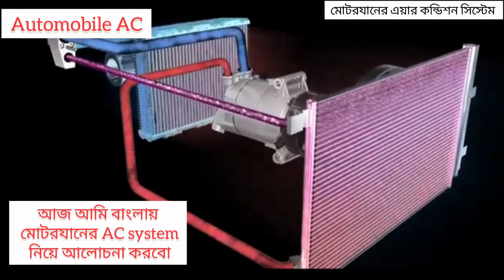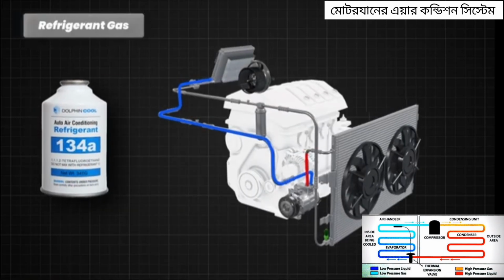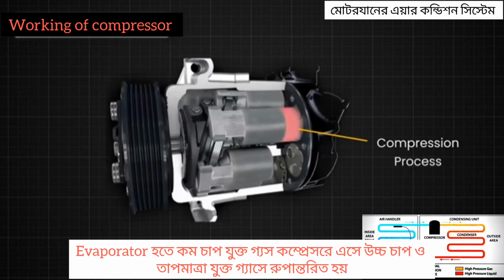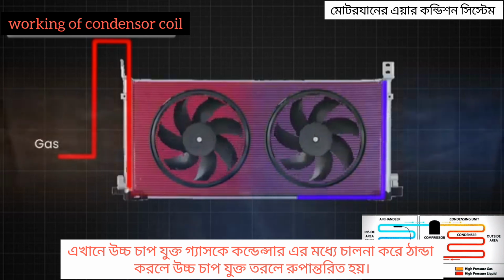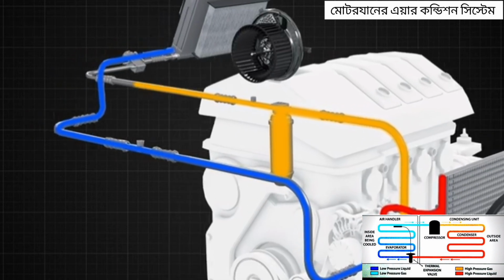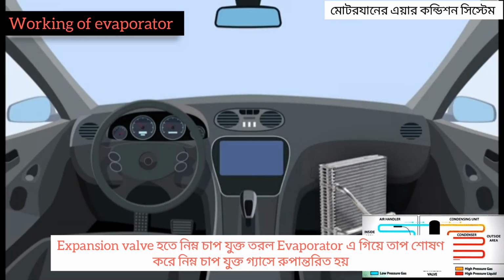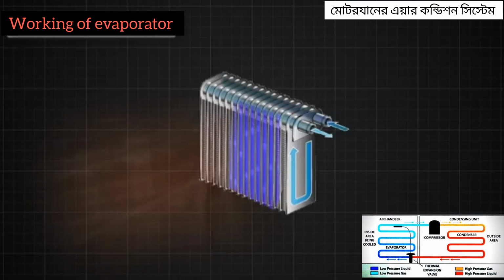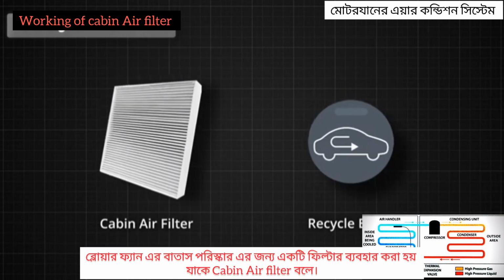Automobile AC system মোটরযানের এয়ার কন্ডিশন সিস্টেম।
Automobile AC system. How work Automobile Air conditioning system. মোটরযানের এয়ার কন্ডিশন সিস্টেম এর বাংলায় আলোচনা।